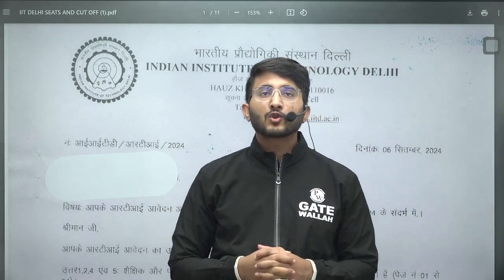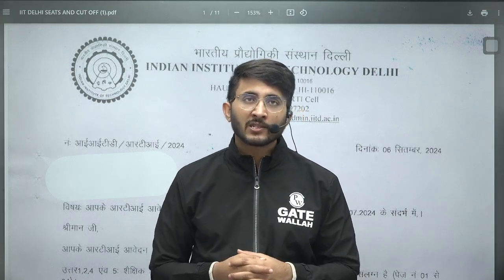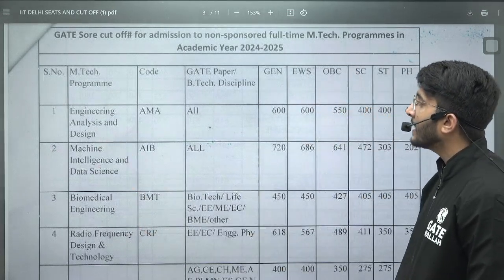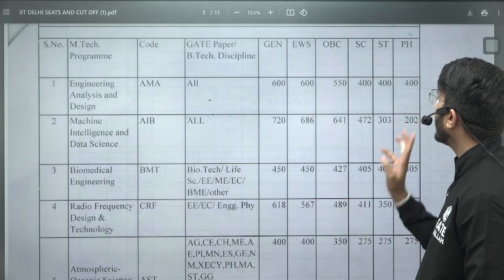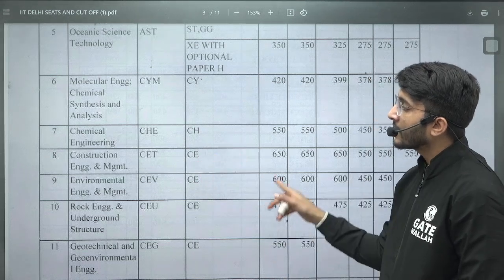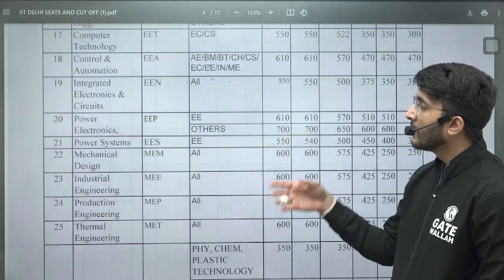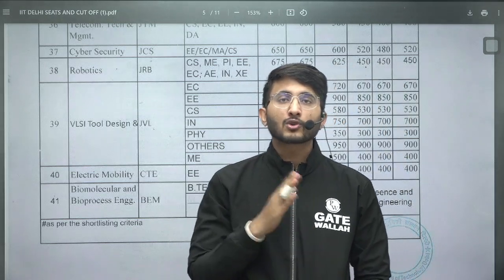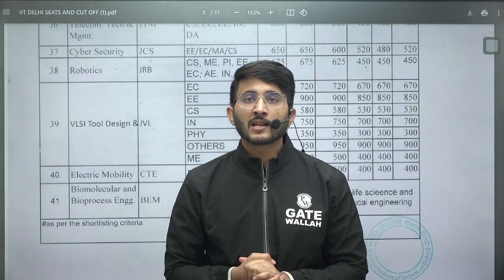GATE 2025 | Minimum Marks Required for IIT Delhi | RTI Official Information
Discover the minimum marks required for IIT Delhi for Mtech Admission through GATE 2025 based on the RTI official information. This detailed analysis covers the cutoff trends, category-wise score requirements, and key insights to help you understand the competitive landscape and plan your preparation effectively.